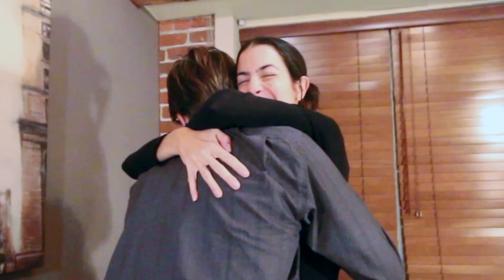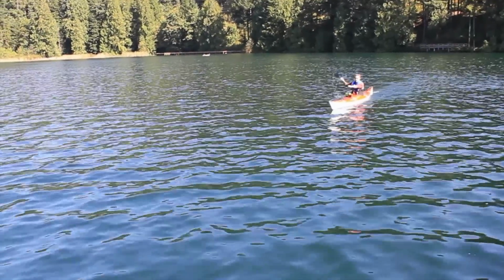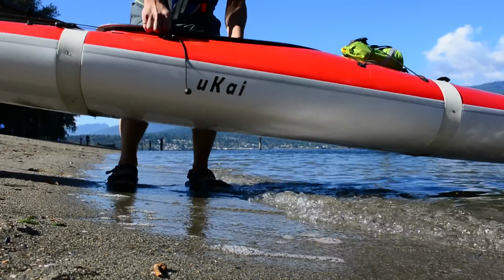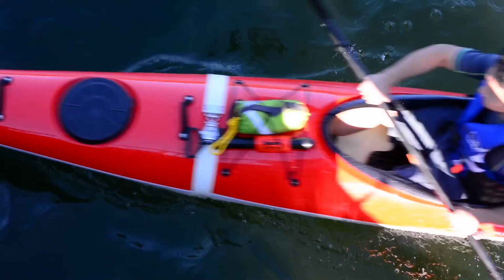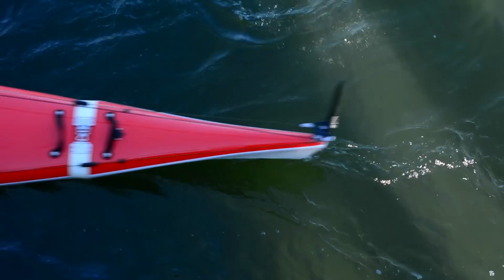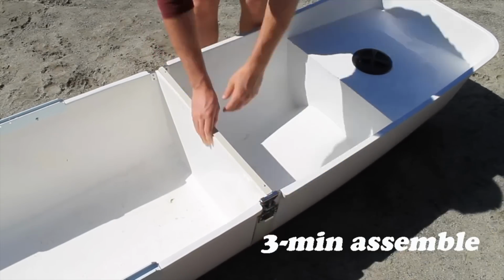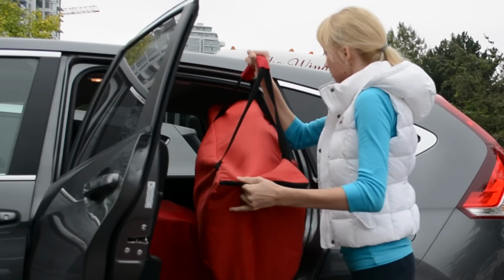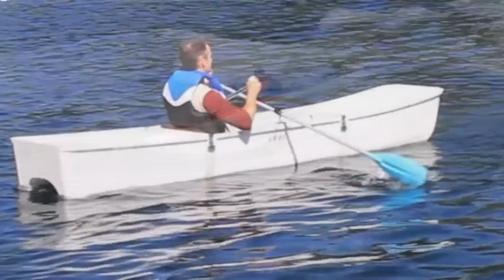5 Piece Kayaks and Rowboats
I was approached to help put together a crowd sourcing video to help this unique kayak company get off the ground- and into the water!
It breaks into little pieces so it FITS easily  into our urban lifestyles. I thought it needed a catchy intro, so I riffed on (and 'acted' in this video intro)  - what other things in life besides traditional kayaks are sometimes an awkward fit?